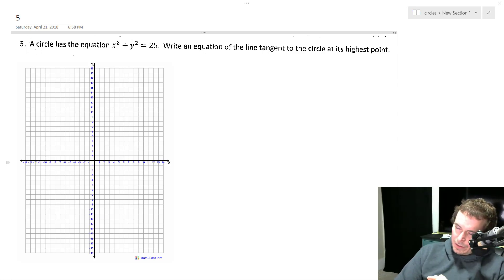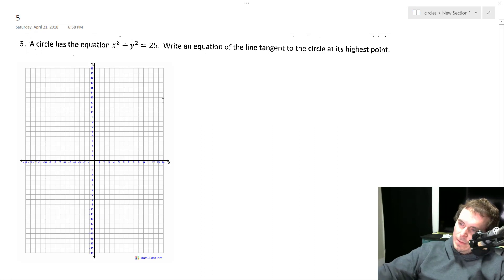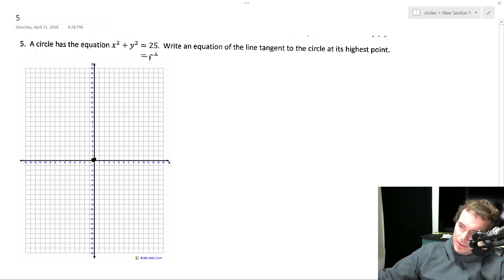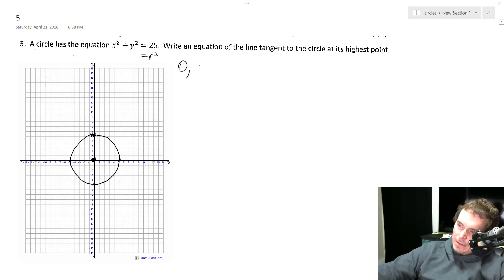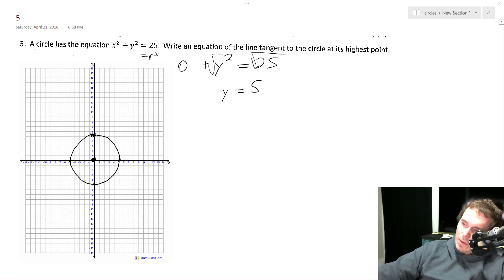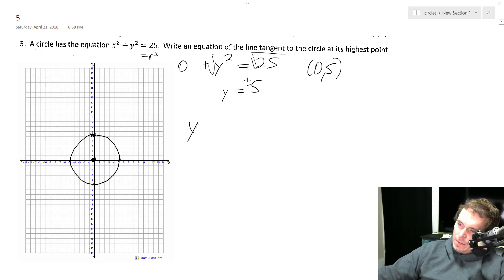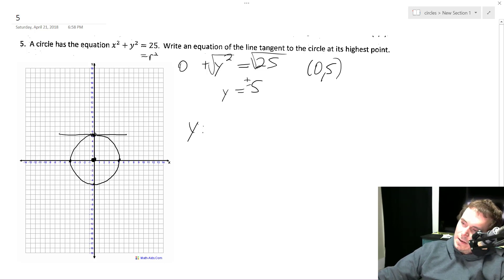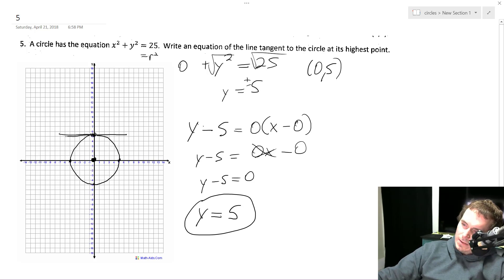A circle has the equation x^2 + y^2 = 25. Write an equation of the line tangent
A circle has the equation x^2 + y^2 = 25. Write an equation of the line tangent to the circle at its highest point.